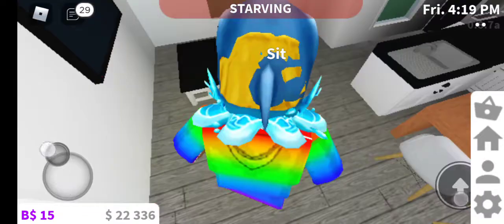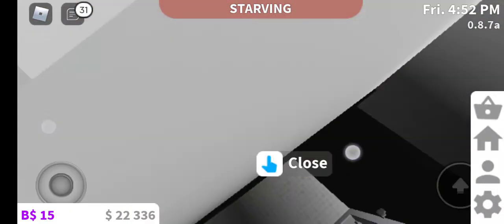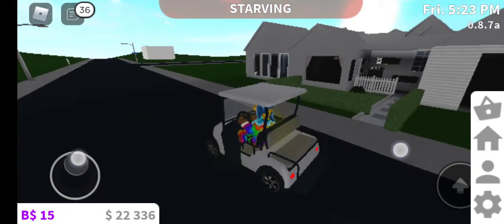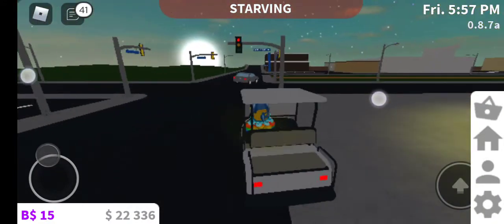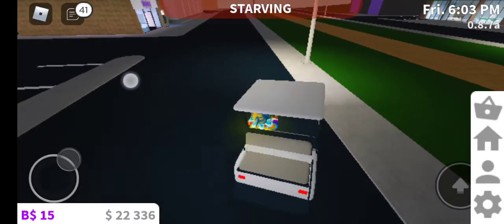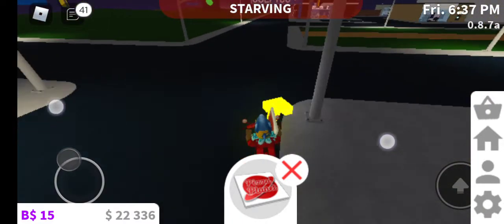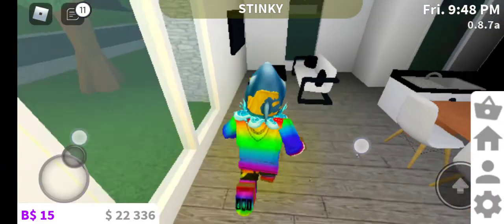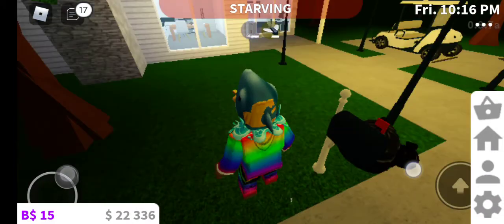Touring my new HOUSE IN BLOXBURG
We have a new Home

 sorry the video is short

If you what to be my friend in ROBLOX my name is parotEnr123 or on my other account parotEnr12345